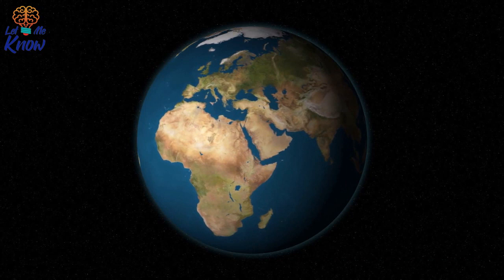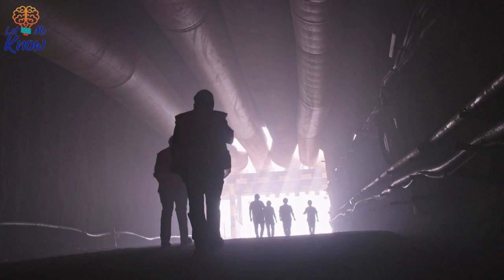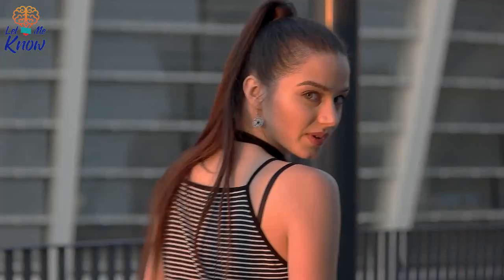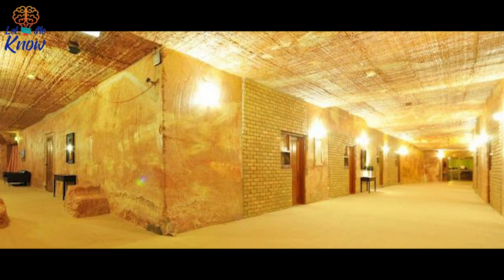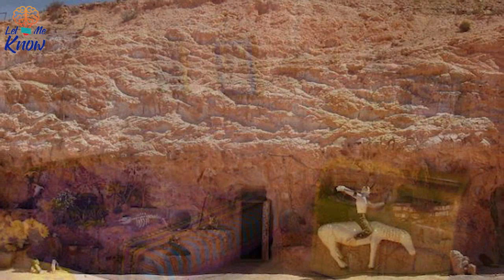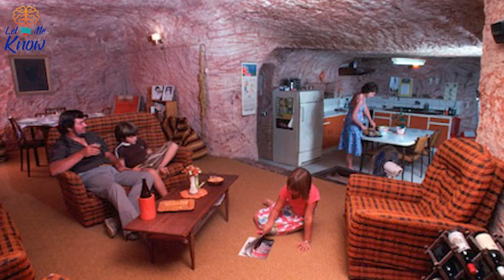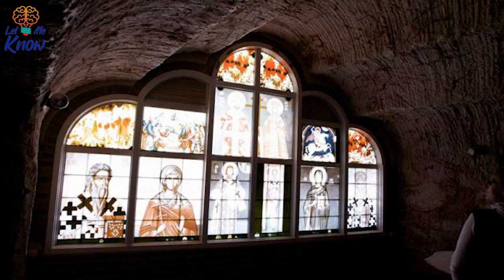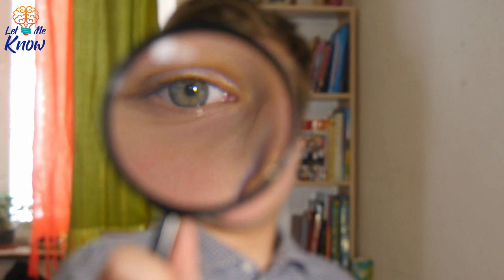There Is An Entire Town In Australia That Lives Beneath The Surface Of The Earth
Have you ever met someone from a small town? It’s not uncommon for such people to say things like “if you blink you might miss it” as a way to indicate just how small their hometowns are.  However, there is a town in the outback of Australia where you can keep your eyes wide open and still miss it despite the 1,695 residents that live there full-time.  The town is Coober Pedy and the reason you might miss it is because it is entirely underground!  The town would be your typical mining town except that instead of living on the surface the residents have gone bellow ground in order to escape the excessive heat which can reach 125 degrees Fahrenheit. Their homes are called “dugouts” and they cost about the same as building a regular house above ground, only you have the possibility of finding Opals in the “opal capital of the world” as you dig out your house. Many of the residents have found opals that not only covered the cost of building their homes but sometimes exceeded the cost by millions of dollars! This town is simply amazing in its strangeness.